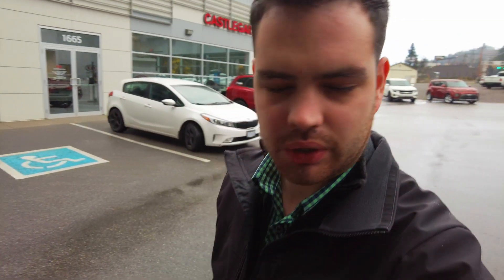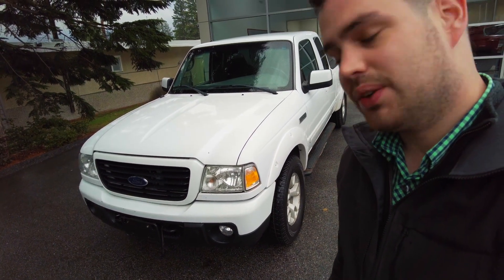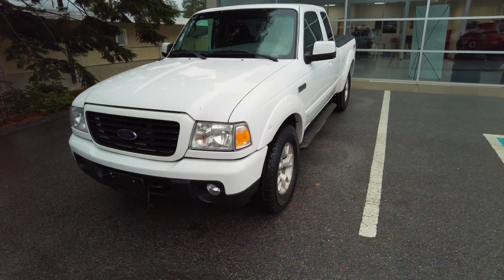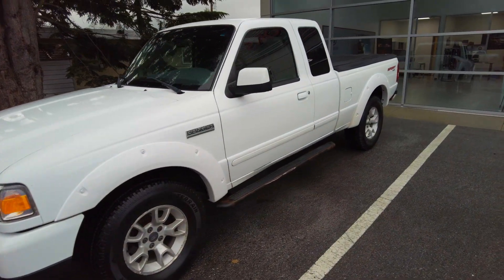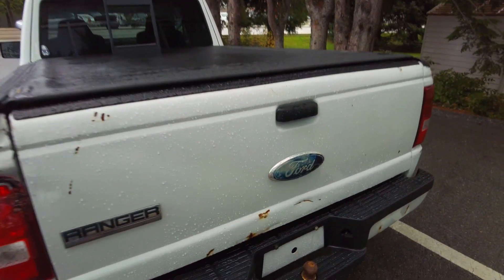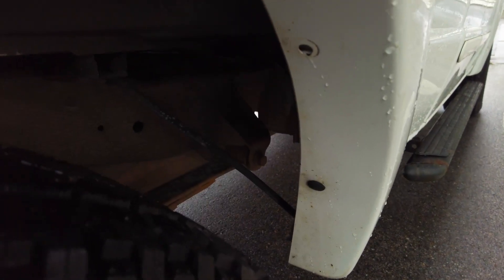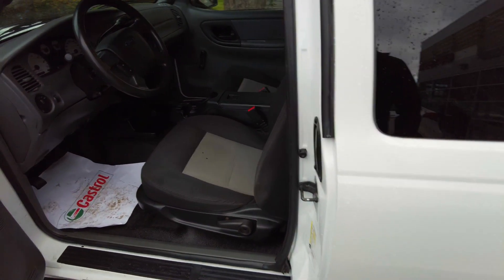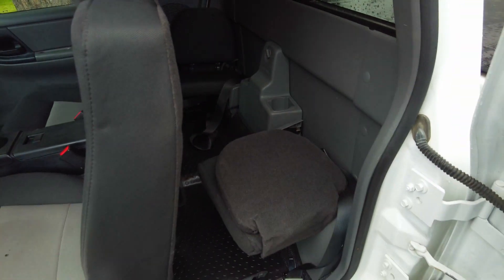Giving you a sneak peek of this AWESOME 2008 Ranger!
It's not done through the shop yet, but I couldn't wait to give you a quick peek at this great 2008 Ford Ranger! Starting to get rare, and highly sought after this Ranger comes to us in awesome condition!

Welcome to Jonathan's CarThings, where I talk about cars and things! Life at a small dealership is fun, join me on my little adventures!